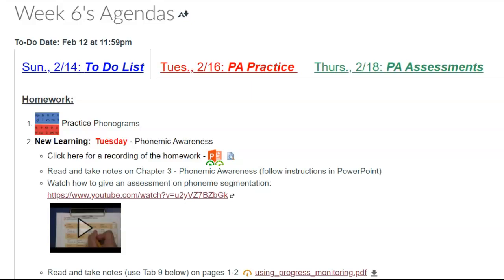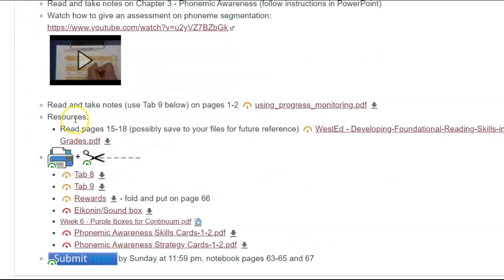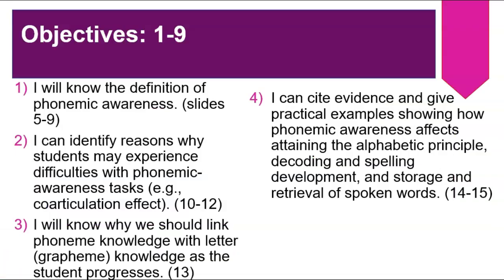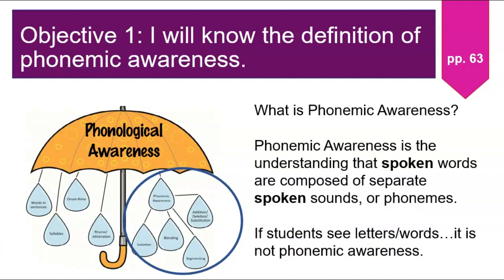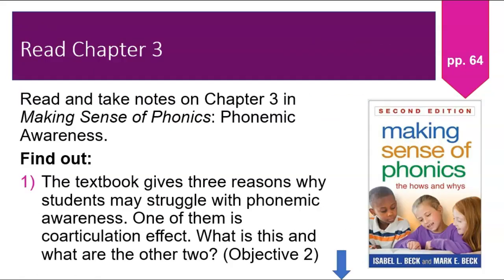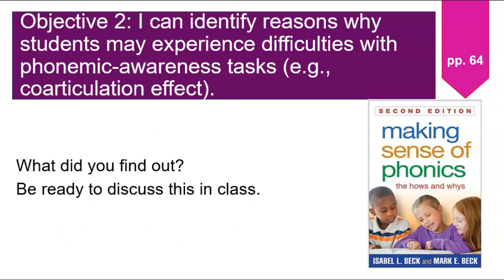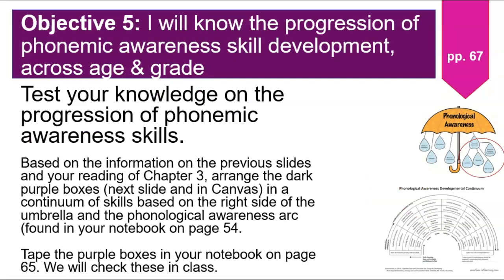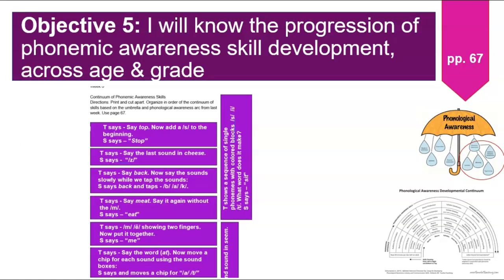Week 6 - Phonemic Awareness Homework